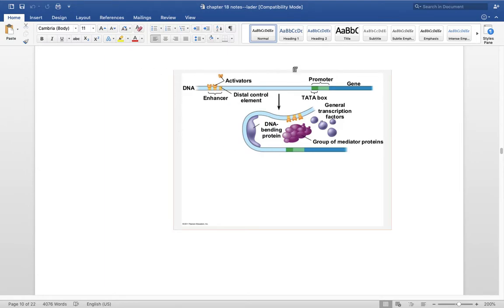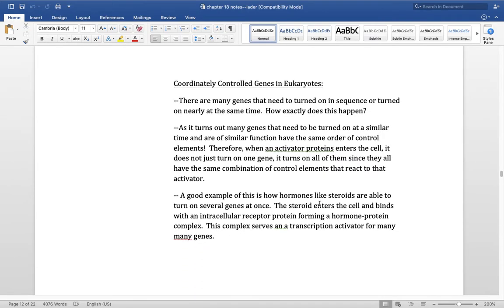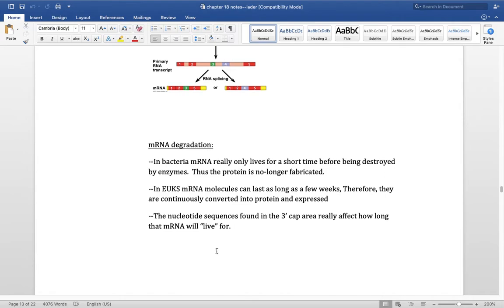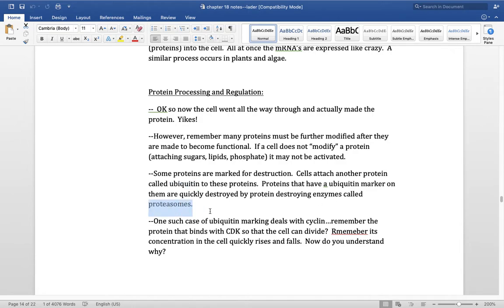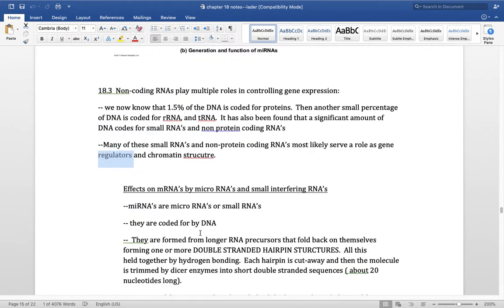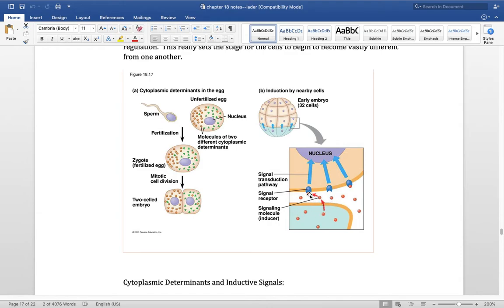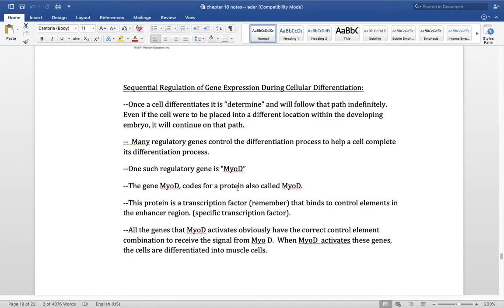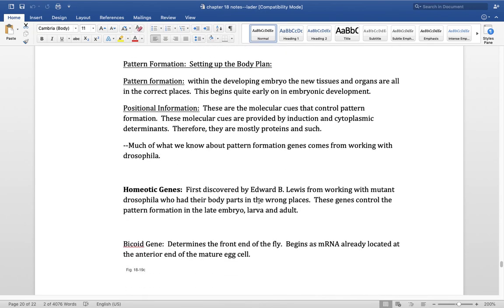gene regulation part 2